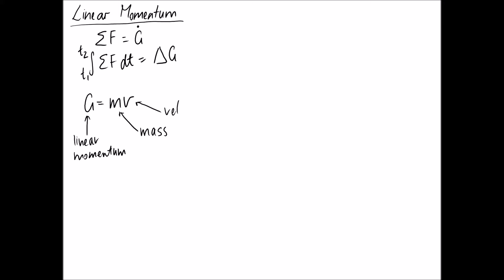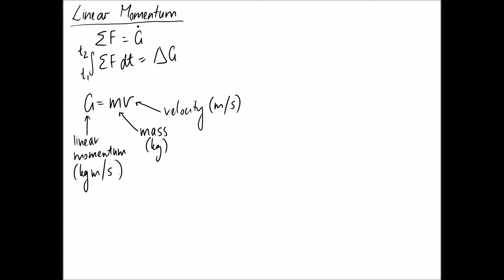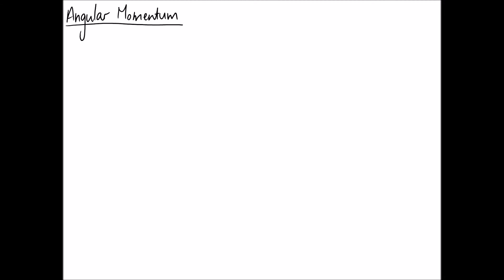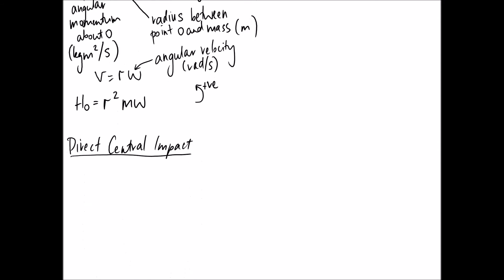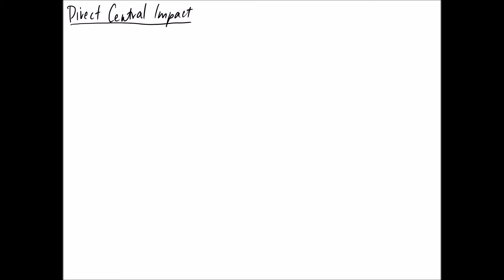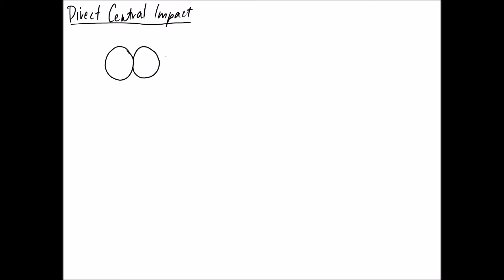Recap of Momentum Equations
This video recaps the concepts associated with momentum. This includes linear momentum versus angular moment, direct central impacts versus oblique impacts, and the coefficient of restitution.